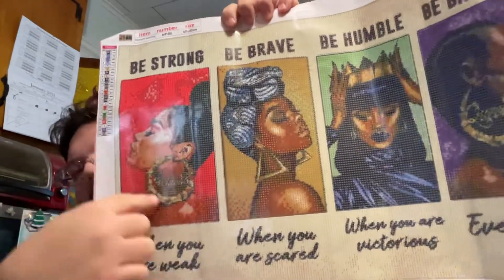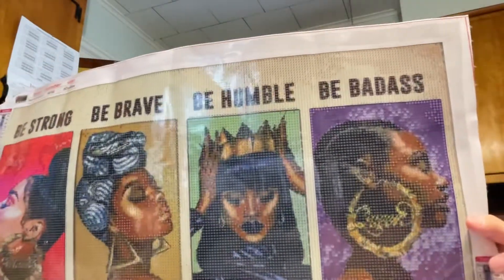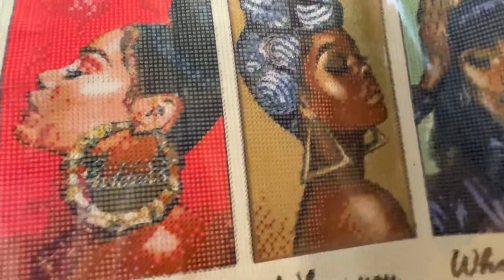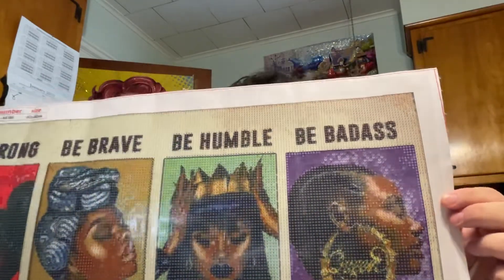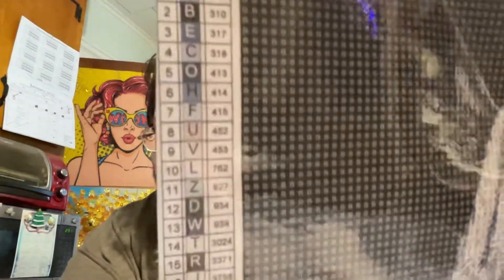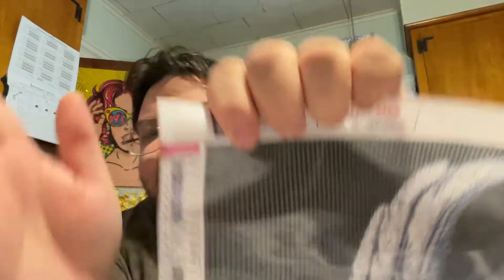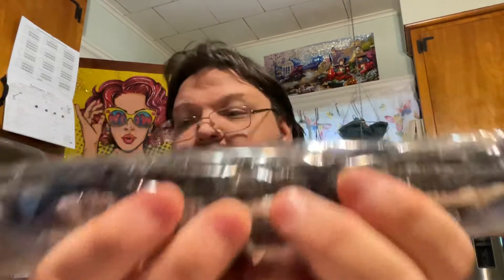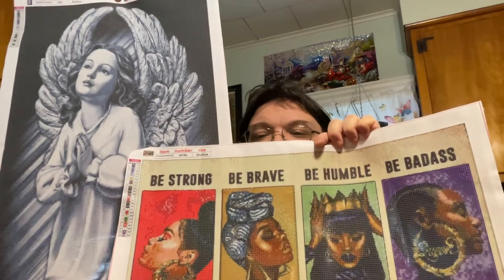UNBOXING - Craft Art Club Pt 2 - Diversity and Heavenly diamond paintings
Chris and Angie’s Facebook Group - please answer questions to be approved